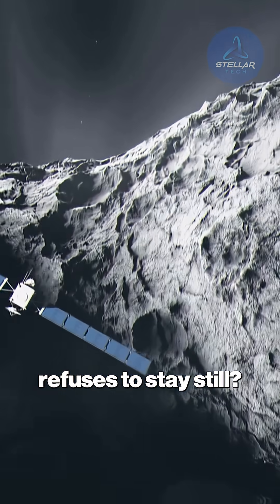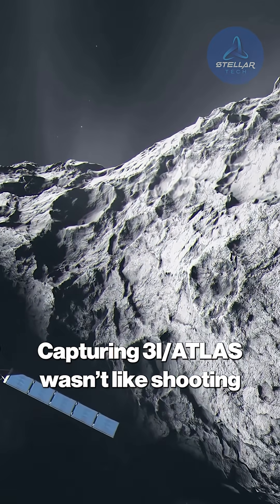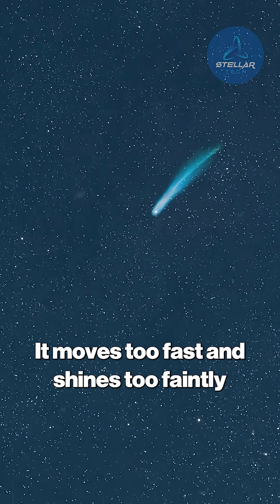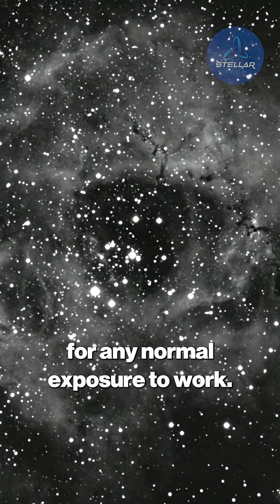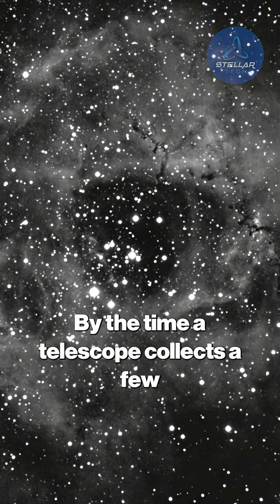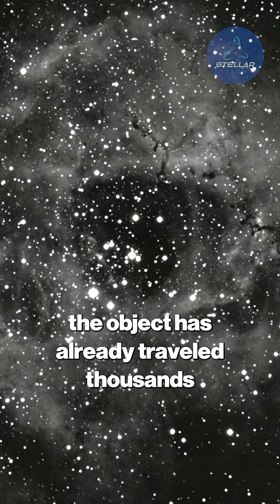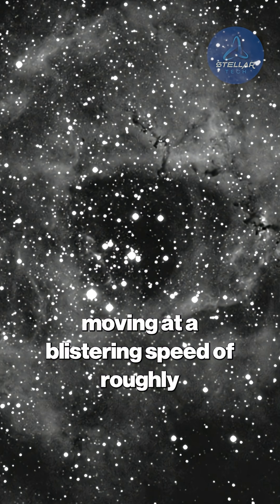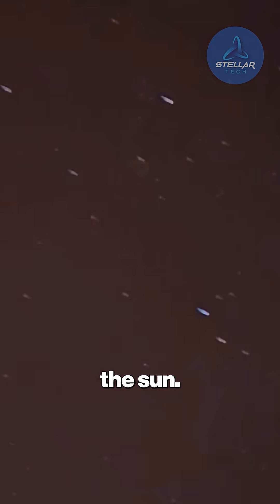Chasing 3I/ATLAS at 12 km/s With Telescope Tracking 3I/ATLAS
Chasing 3I/ATLAS at 12 km/s With Telescope Tracking

Unveiling the mystery of 3I/ATLAS, an interstellar comet defying all norms. Its elusive blur challenges astronomers to rethink cosmic categories. Capturing 3I/ATLAS required cutting-edge tracking to freeze its 12 km/s sprint across the sky, revealing a strange, elongated shape with no coma or tail. Unlike typical comets, its neutral gray surface, baked by cosmic rays, hints at an ancient journey through the void. With a 5-sigma confidence level, this faint smear is a confirmed interstellar visitor, yet its form resists definition—neither asteroid nor classic comet. Scientists like Davide Farnocchia and Matthew Knight decode its secrets through math, uncovering a 3:1 length-to-width ratio and a possible 11.2-hour tumble. This fleeting guest, studied by the Minor Planet Center, pushes the boundaries of what we believe is possible.

Explore the enigma of 3I/ATLAS, a cosmic puzzle that redefines our understanding of interstellar objects.

Stellar Tech is a subsidiary of Videofy Studios, an AI-driven video production startup specializing in innovative digital content creation. Leveraging cutting-edge artificial intelligence, the company offers services in project development, video production, distribution, syndication, and other digital solutions to meet the growing demand for AI-powered services across industries.